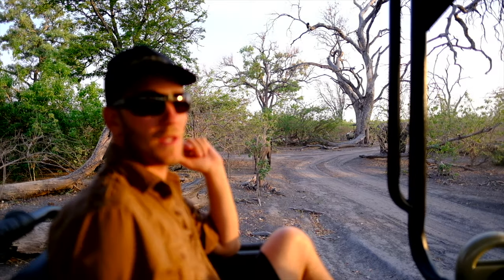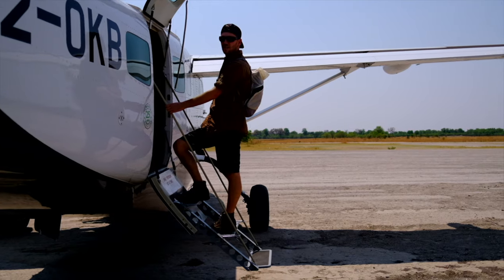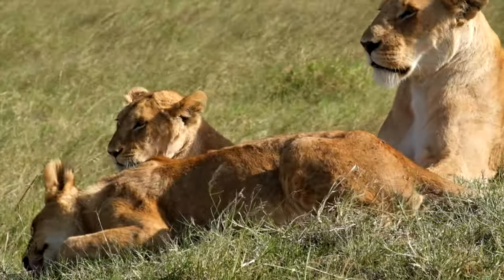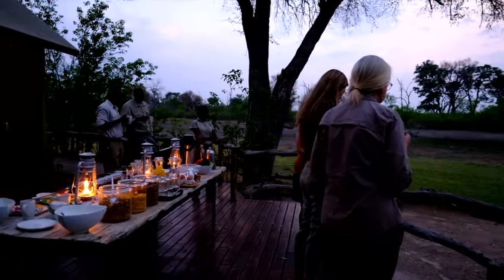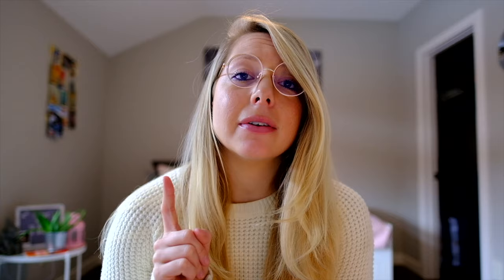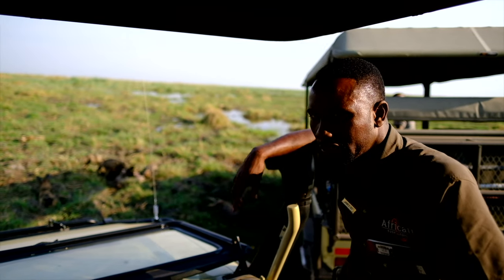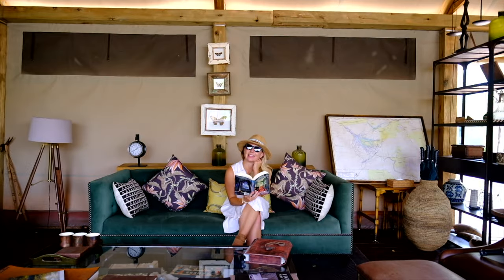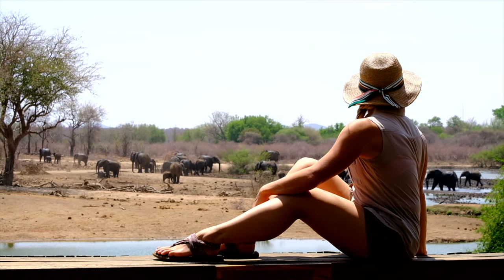11 CRUCIAL AFRICAN SAFARI TIPS FOR FIRST TIMERS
If you're getting ready for an African safari we have you covered. We’ll never forget our first safari in Africa. It was our third day on the continent and we drove off headstrong into Kruger National Park at sunrise blasting The Circle Of Life.

A lot has changed since that day and we’ve now spent plenty of time in game viewers, walking, and driving ourselves around the wilds of Africa. We’ve been on safari in just about every country in Southern and East Africa. So, what all have we learned from our first safari experiences? Here are our favorite African safari tips!'

We are originally from the USA we left home in 2013 after graduating college. We then returned back to the US a year later to build a "normal life." We quickly discovered that it wasn’t for us and left home for good in 2015. We were nomadic for over three years across six continents and 80 countries. It took us 500 blog posts, thousands of nights in different beds, a few horrible meals and a ton of amazing ones until we chose to base ourselves in the Canadian Rockies. Now we travel for half the year and explore the mountains for the other half. We are incredibly grateful for the life we live and hope we can help you meet your travel goals too!